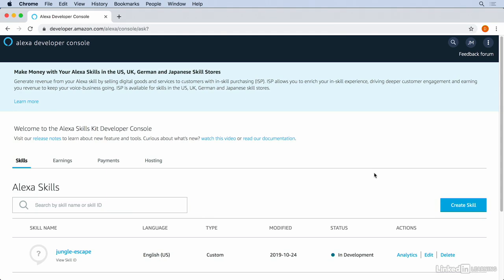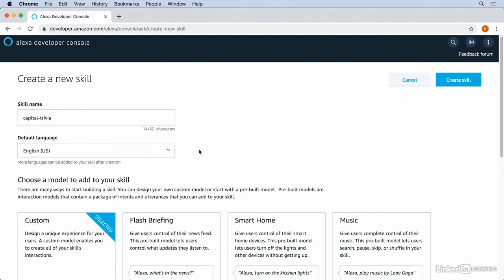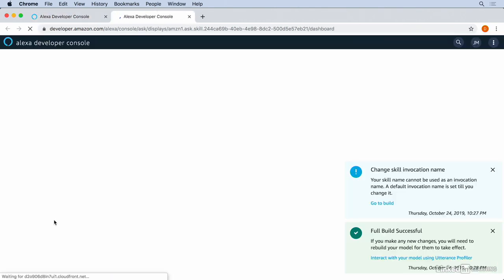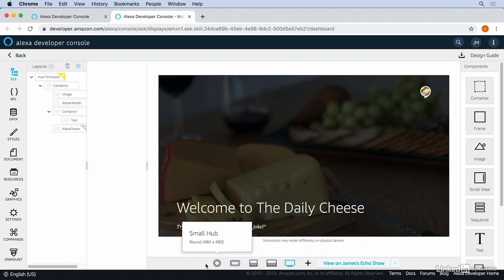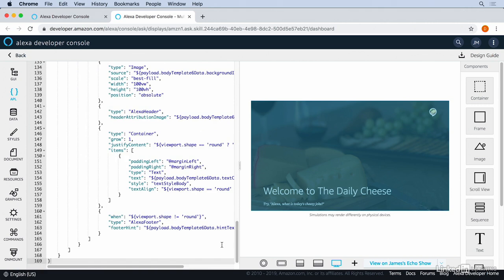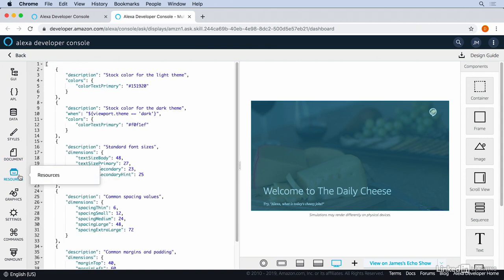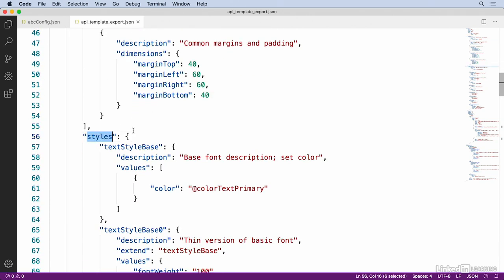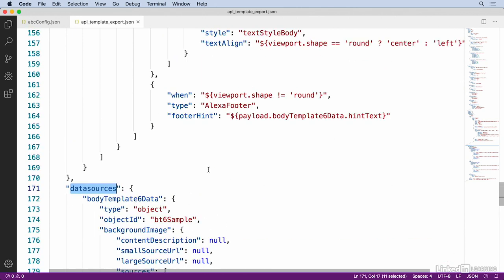Alexa Building Skills || 29 - Using the APL authoring tool